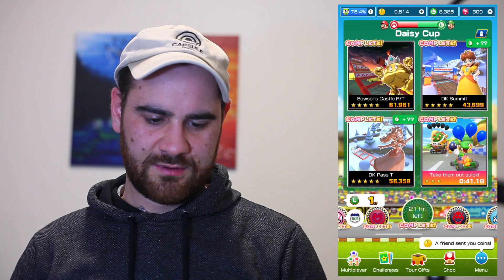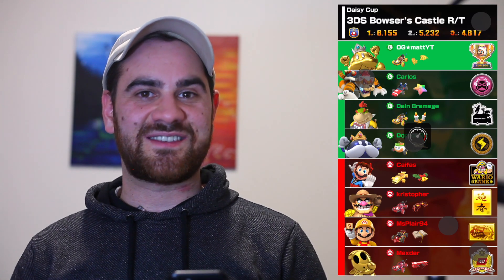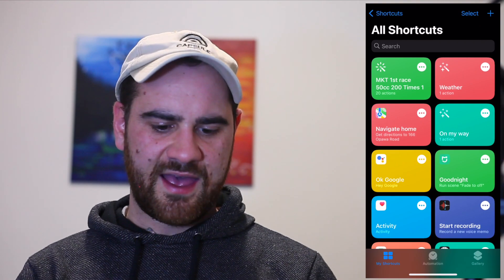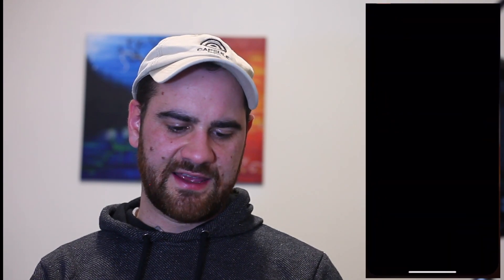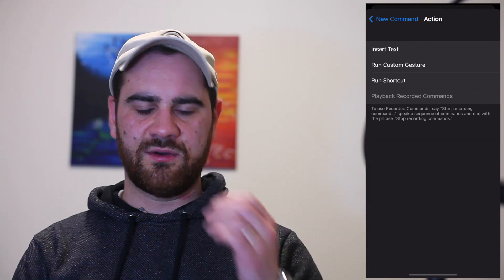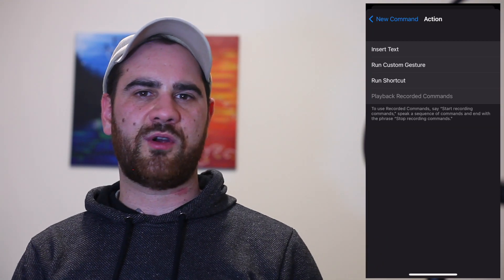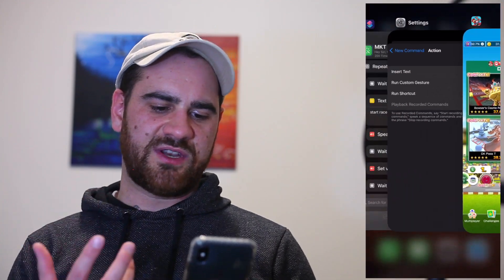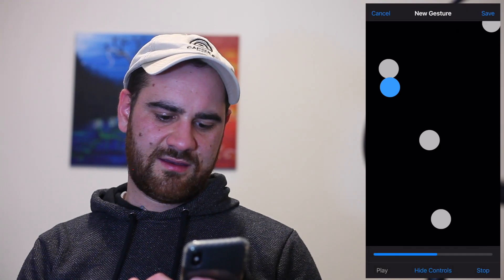Automating mobile games using iOS Shortcuts 😎 (pt. 1)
MKT 3.0 UPDATE: the game has changed the end screen with a try again button - make sure to check out part 2 once you’ve finished this video

If you need support with this process we have a dedicated channel for iOS Autoclicker support over on Discord - joining is super simple and completely free

Thank you to everyone who helped me to work out this process including troubleshooting tips.
A special thank you to OG*Beer whose Discord comment brought it to my attention, instructions helped me to write the script for this video. Thanks for your support with troubleshooting as well!

Original song: DPLX (Matt Aldridge)

0:00 Working demo
1:00 Why autoclick?
2:30 Step 1: Shortcut
3:30 Step 2: Voice Command
4:30 Step 3: Custom gesture
8:00 Testing...
13:30 Tips
16:00 Outro